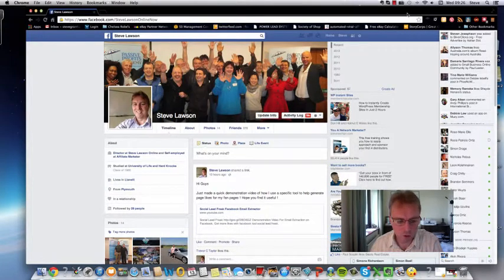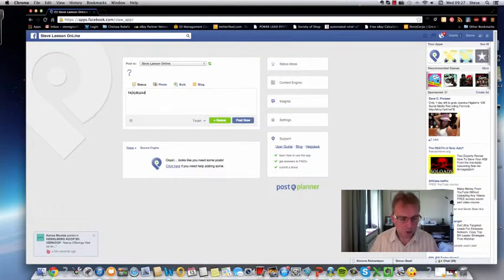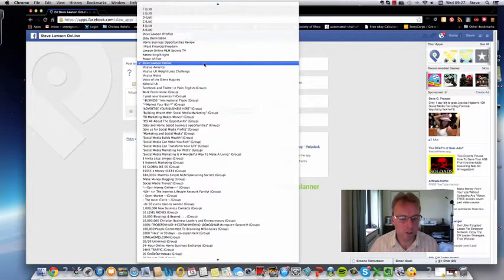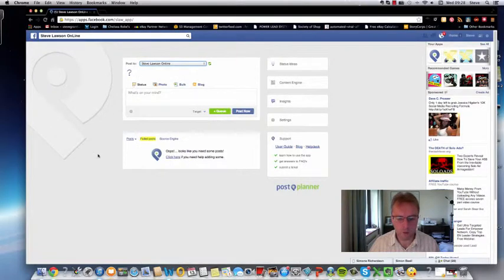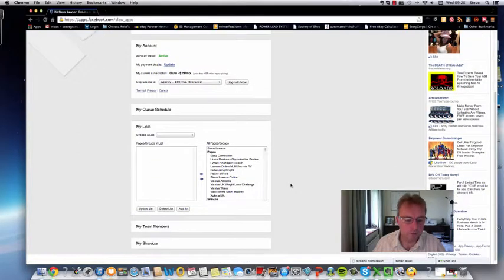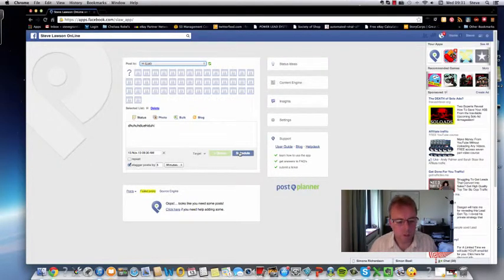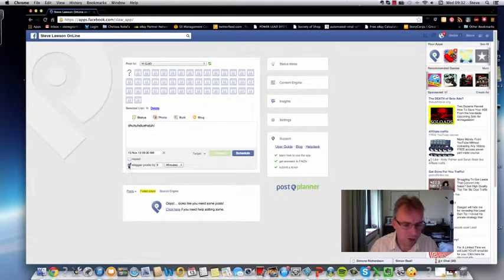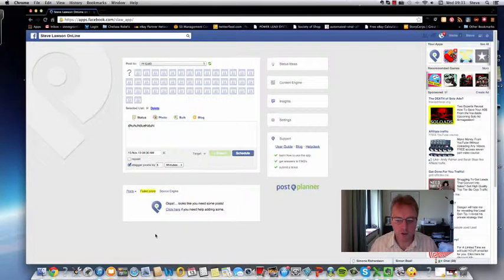Post Planner Tutorial SteveLawsonInternetmarketer.com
Post Planner Tutorial Here is a quick video demonstration of Post Planner Group Poster Tool